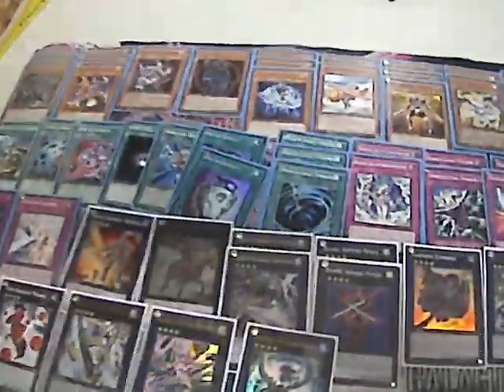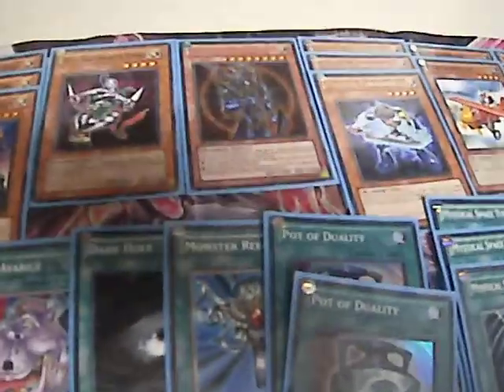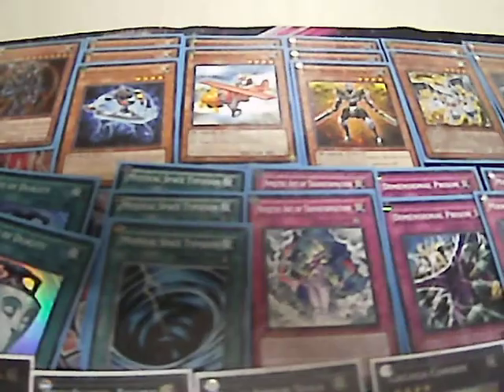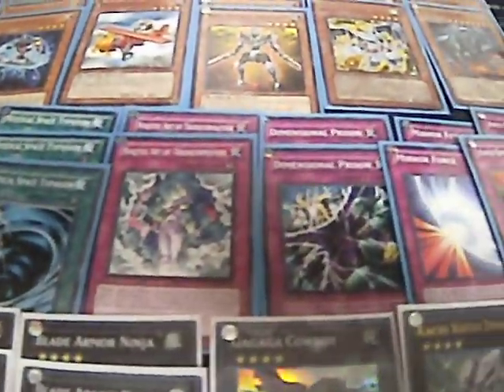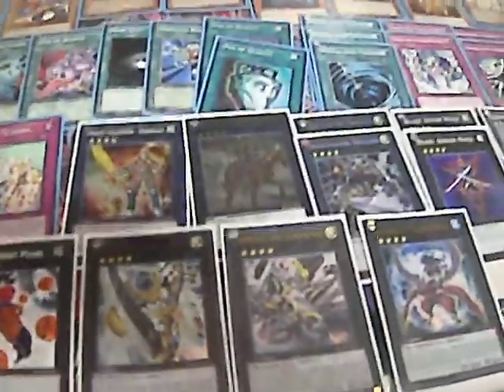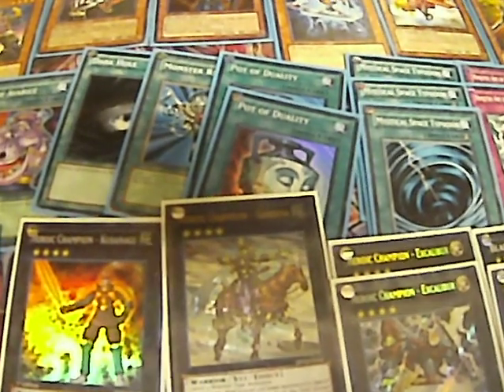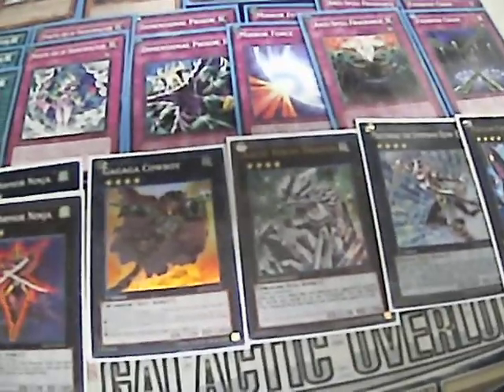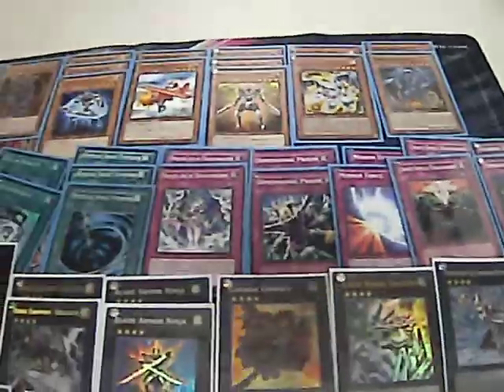Deck Profile: Update To Ninjas Lockdown Style!!!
so here is a small update to the ninja deck i switched and twik a few things and i show the extra deck you can run with this deck!!!

The Links:
Main youtube page: